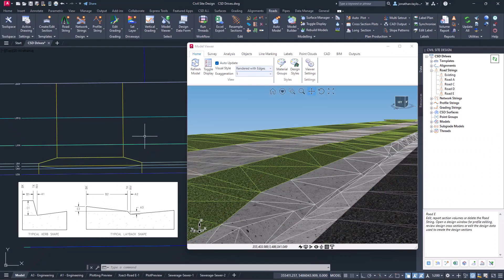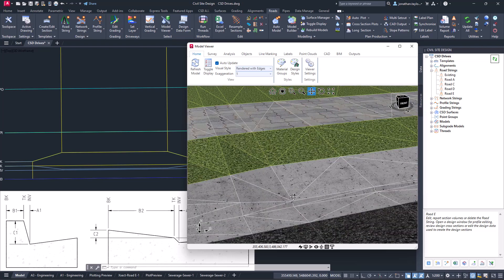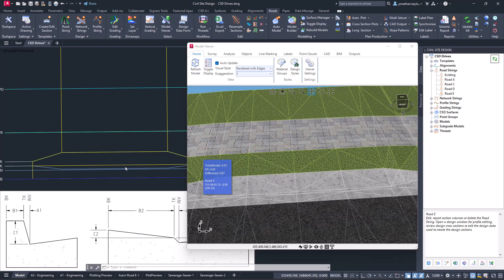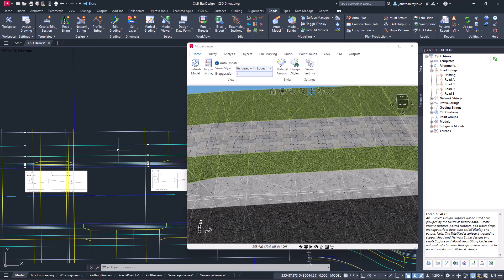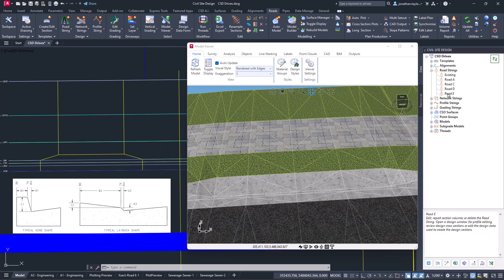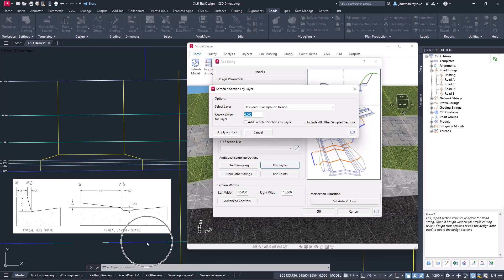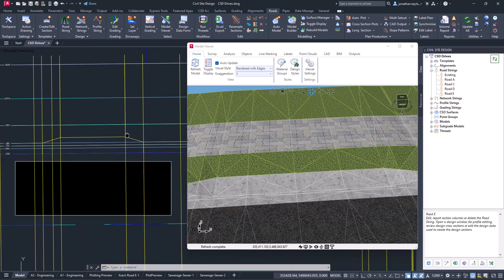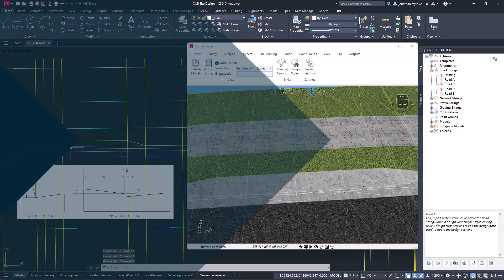Civil Site Design | Driveway Laybacks with Variations - Part 1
In this 8 x Part Tutorial Series for Civil Site Design, we explore how users can apply Design Variations to change the kerb shape and create a layback with transitions. We also explore how to use the Excel Link tool (V23.10) to import Design Variations from a spreadsheet, populating the Design Data Form, automatically creating the layback and transitions. Lastly, we show how the Driveway Checker tool can be applied to review proposed and designed driveways for potential vehicular clashes.

In this first video we provide a quick introduction as to how the proposed driveway laybacks will look and how to quickly apply Extra Sampled Sections using the CAD linework.